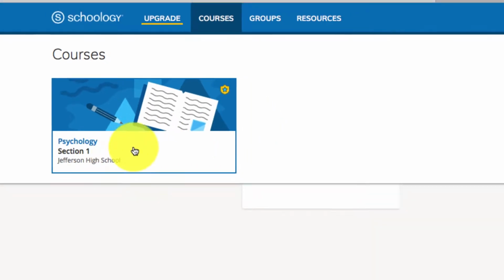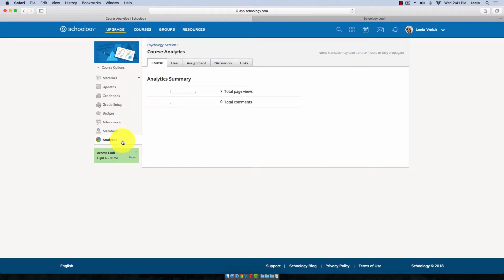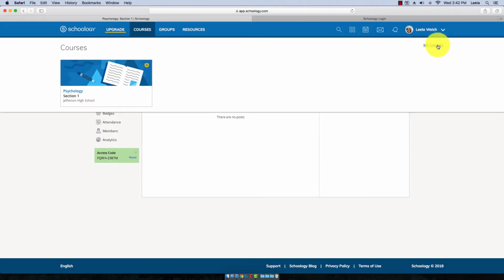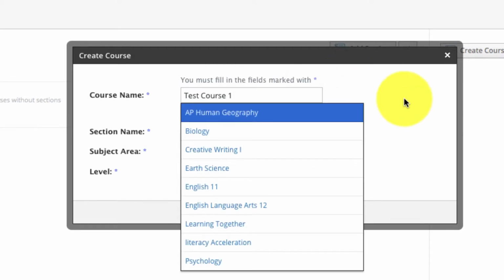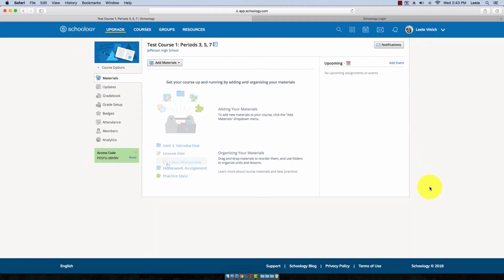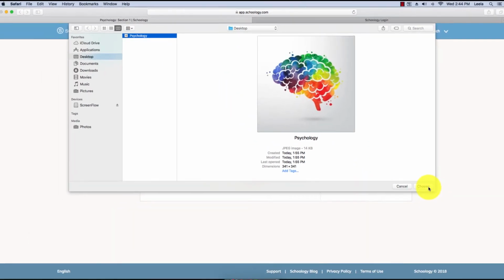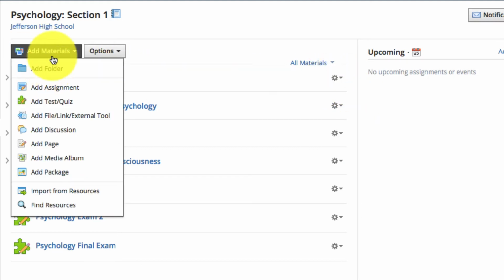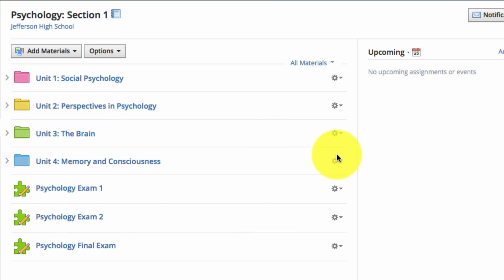Getting Started With Schoology - Part 2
This is the second video in a series all about getting started with the LMS Schoology.

Music is Summer's Coming by Dexter Britain utilized via Creative Commons from the freemusicarchive.com